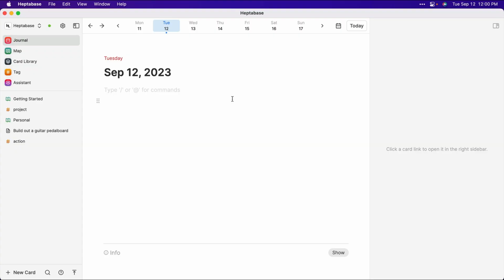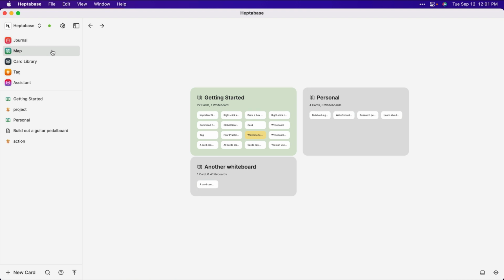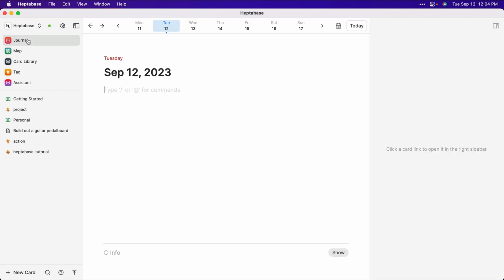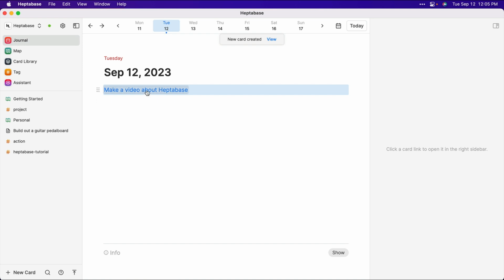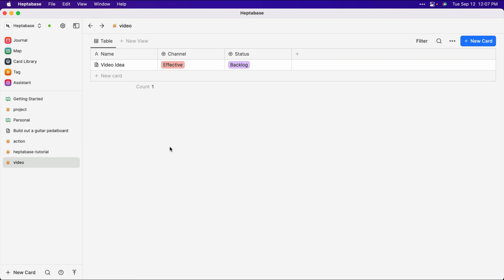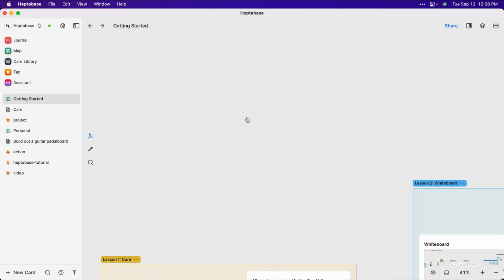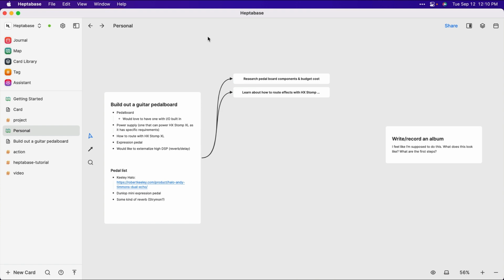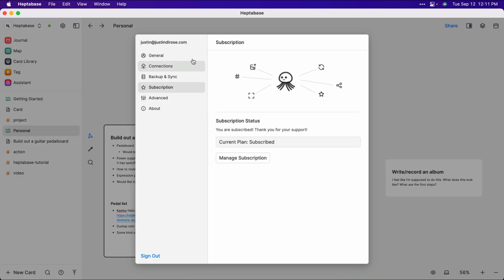The best of many PKM tools in one | Heptabase First Look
I've been hearing a lot about Heptabase lately, and I wanted to figure out why. The tool has a number of features from other personal knowledge management tools compiled into one unique interface - that of a unique, highly visual PKM tool.

If you love Obsidian's Canvas feature, Heptabase might be the perfect fit for your PKM workflow.

=== FOLLOW Effective ===

=== GEAR ===

=== PKM Stack ===